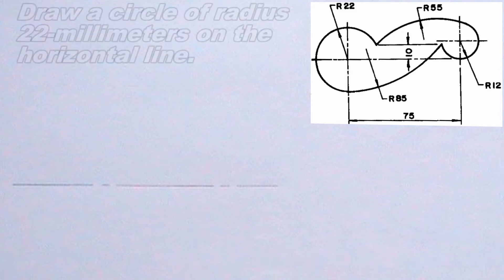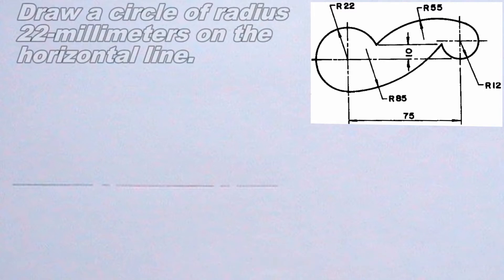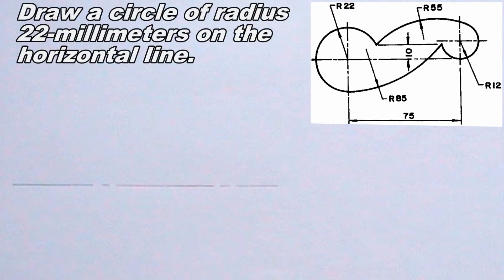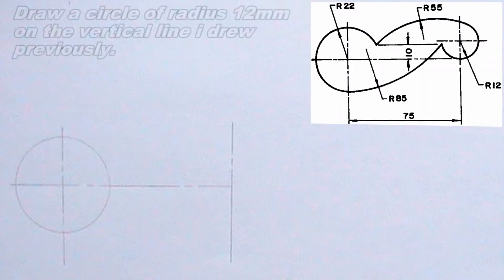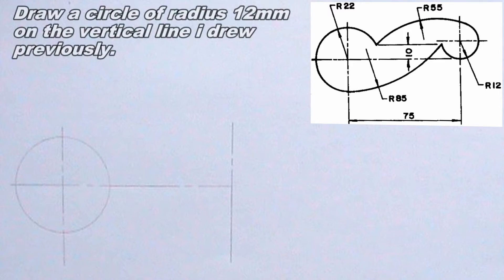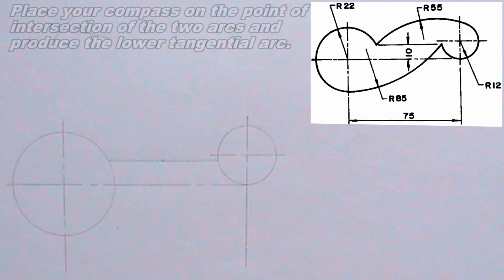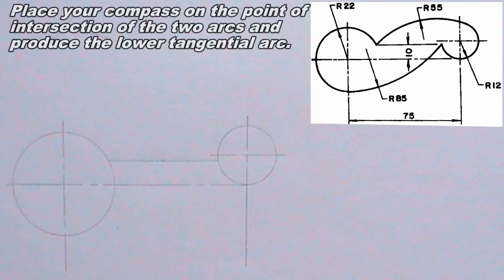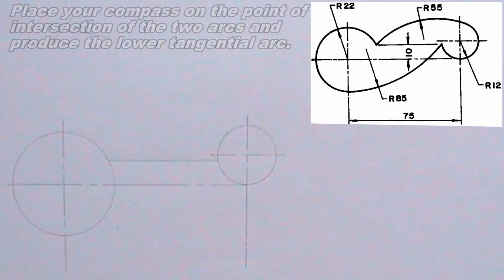HOW TO DRAW TANGENCY PROBLEM 5 || ENGINEERING DRAWING || TECHNICAL DRAWING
tangency problem

Instrument Used
Pencil
Ruler
Compass
Set-square